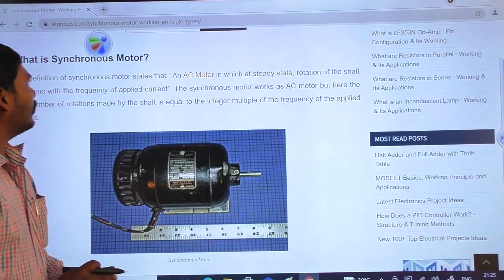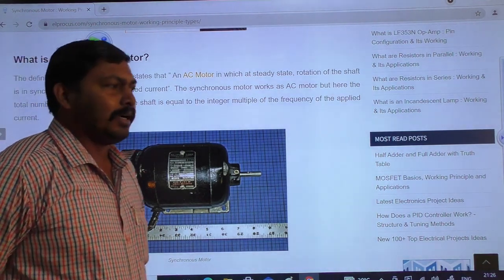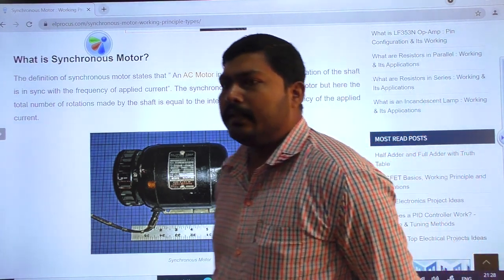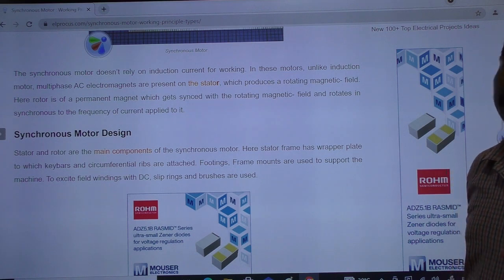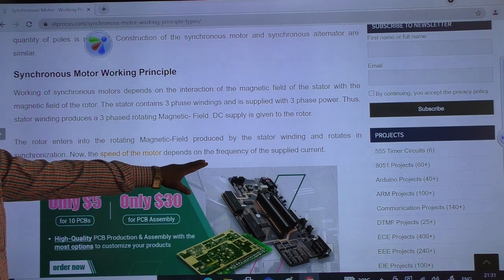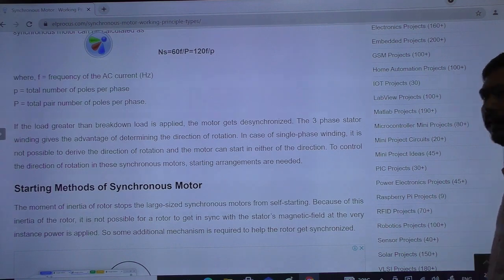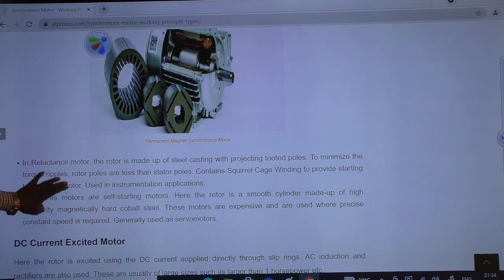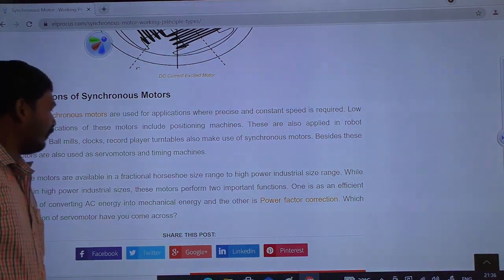5th sem electrical EC II